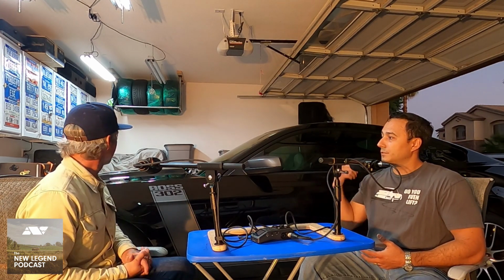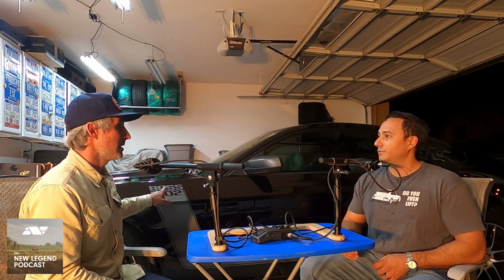Marco Garcia - Ford Engineer, Cars, Family, and Legacy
This week we sit down with former Ford engineer Marco Garcia. Marco shares stories from his experience at Ford, an OE perspective on approaching a build, and more!